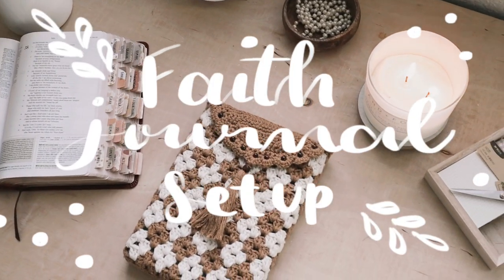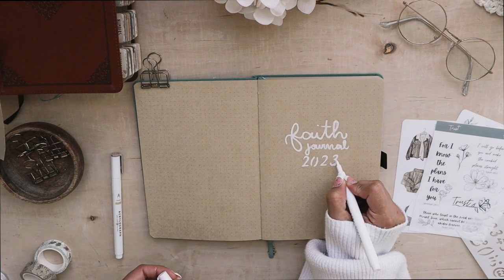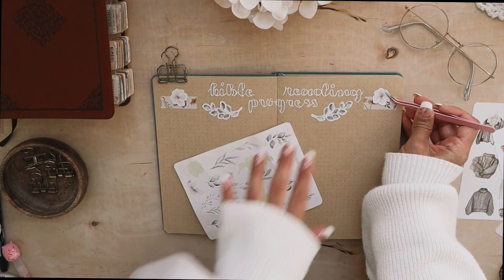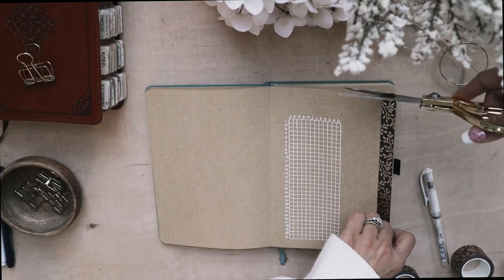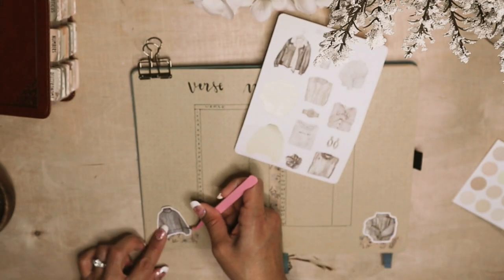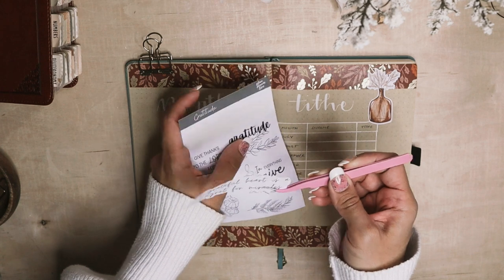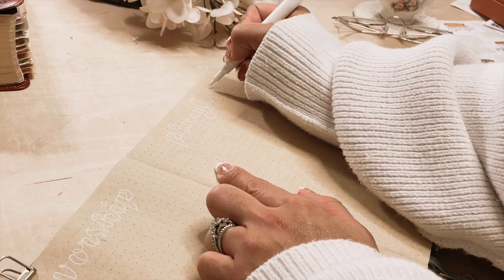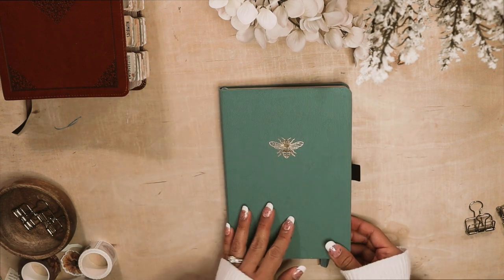New Faith Bullet Journal Set Up 2023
Hello friends! Today I’ll be bringing you along as I set up my Faith journal

In the past I’ve included these spreads between my regular bujo and my reading journaling but for 2023 I’ve decided to dedicate an entire notebook for my Christian walk where I can track my Bible study/reading, my devotionals, sunday service sermons, tithes and more!

Jackets/ sweaters and floral stickers :
ArtStudioLea you can save 10% with my rep code “caroline10”

Potted flowers, girl stickers & washi :
Papermintystudio

Faith & Gratitude stickers:

*Journaling essentials/ Amazon favorites

Pancake